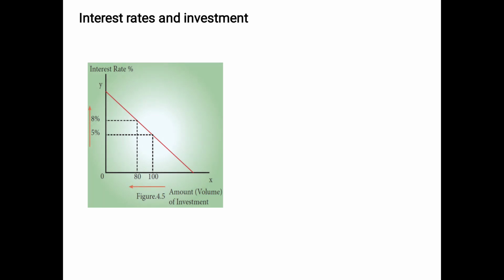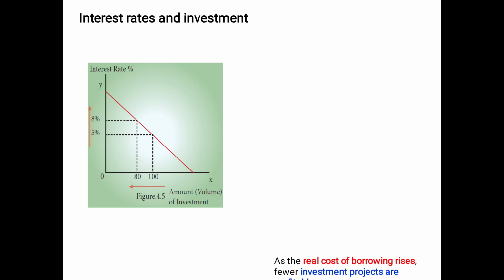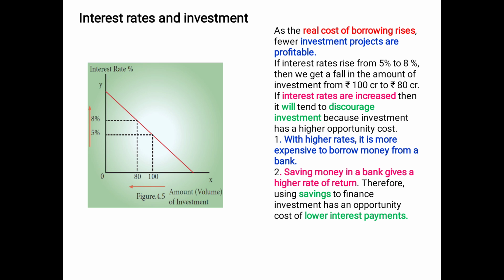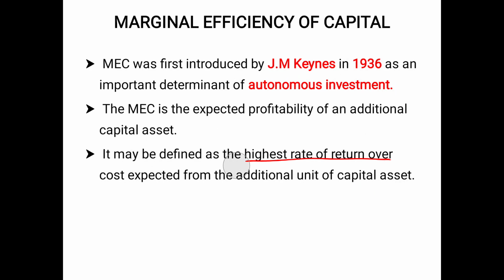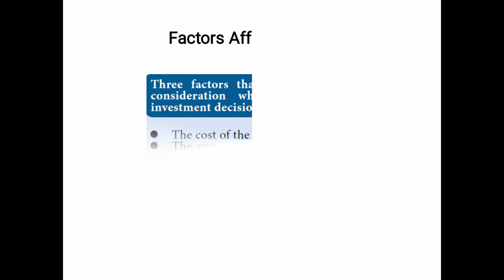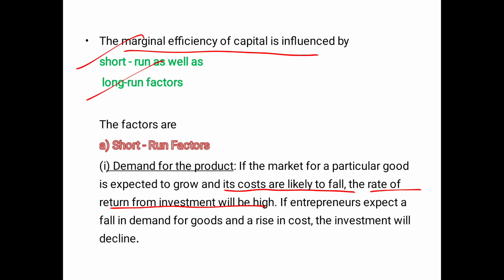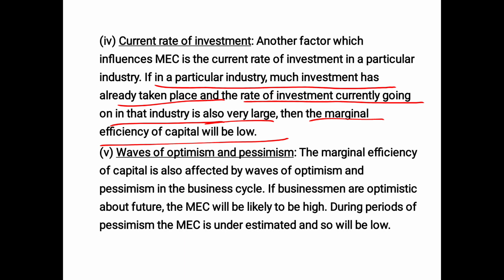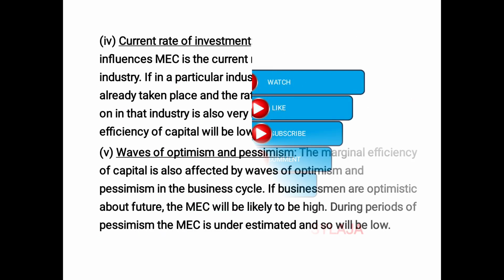12th economics samacheer L.no.4 consumption and investment function (4.3.4 to 4.3.5)